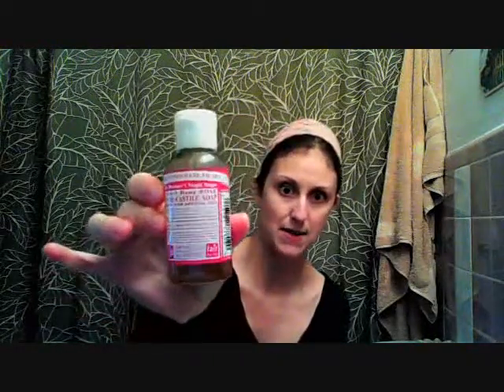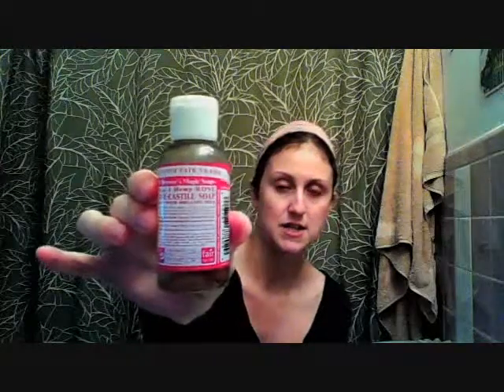Wildly Domestic #5 Green Hygiene: Soaps!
Hi Everyone! This is the first installment of the Green Hygiene series, where we  discuss more environmentally and health conscious health and beauty options. Today, we focus on soap! Here I list some of my favorite brands and what to look for. I've included some links below with more info.